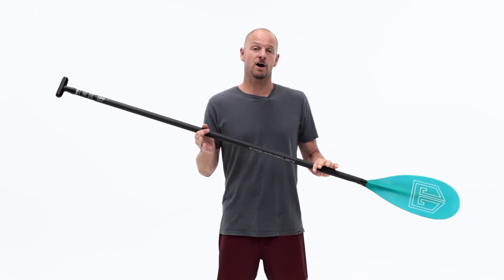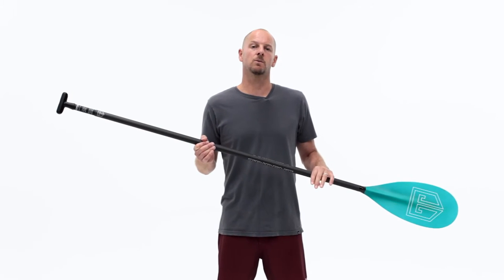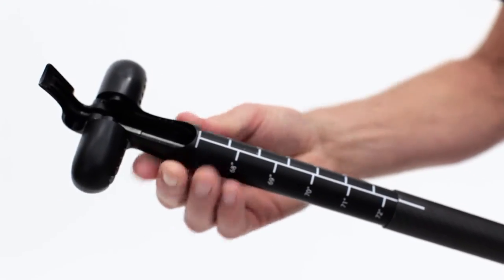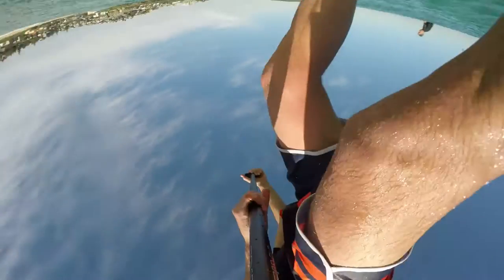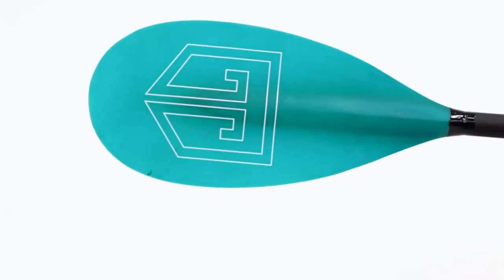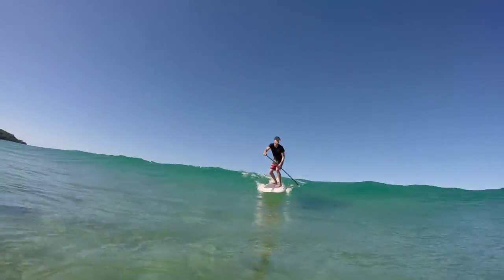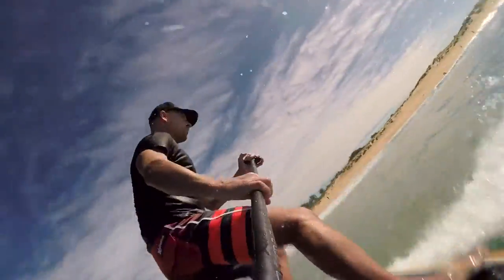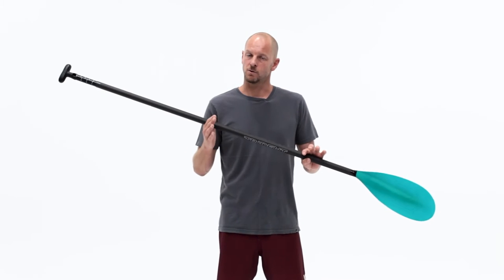Trident 588 Fibreglass Adjustable Paddle with LeverLock® system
GSI Ambassador, Richie Lovett, describes the design features of the 588 Adjustable Paddle wiht Leverlock® system. The 588 is part of the Global Surf Industries range of Trident paddles. You can check out the whole range